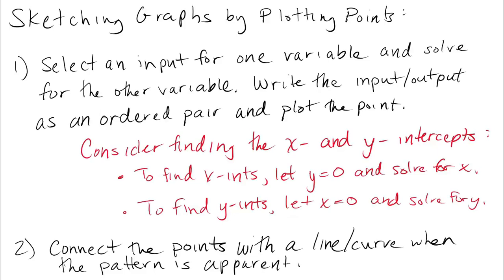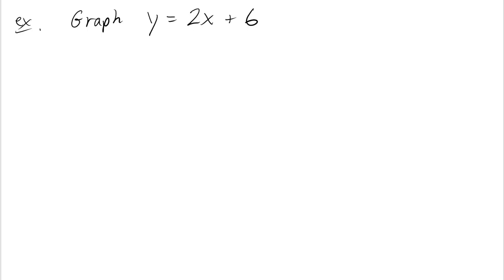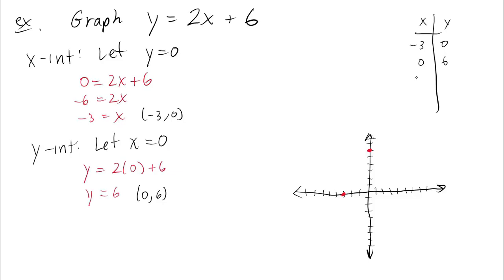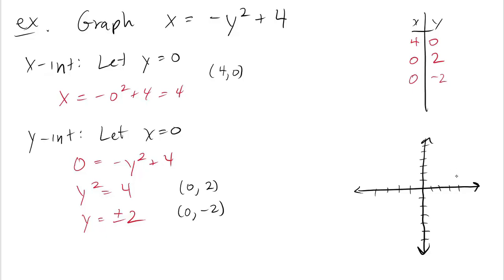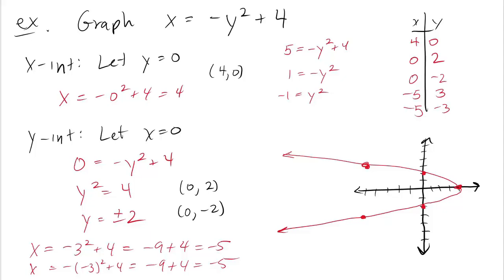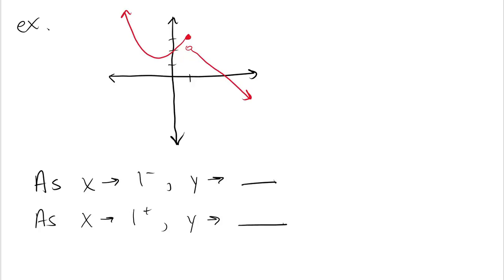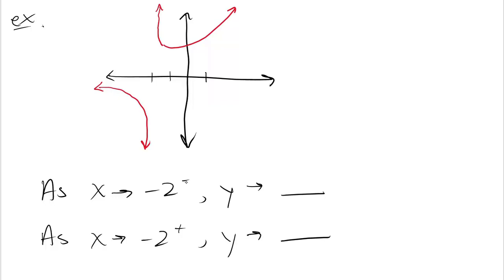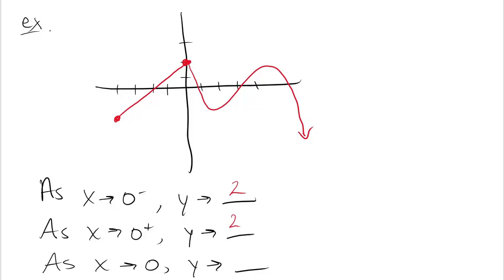Graphs of Equations Plotting Points Intercepts Arrow Notation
Graphing equations in two variables by plotting points. Review of finding x- and y-intercepts and an introduction to arrow notation (hey, future calc students, stay awake for this part).